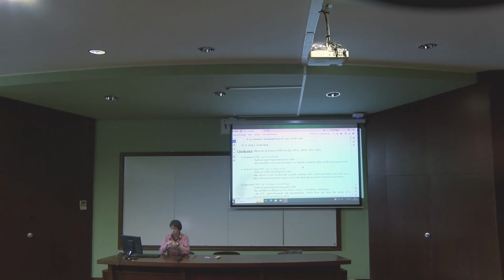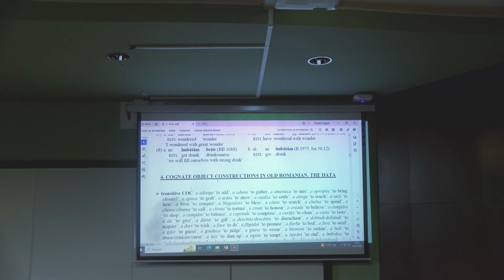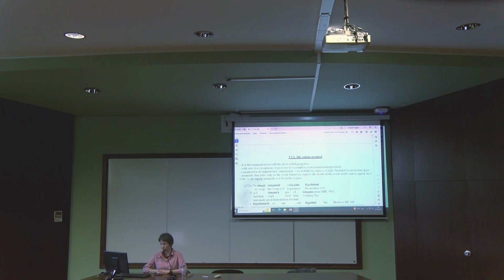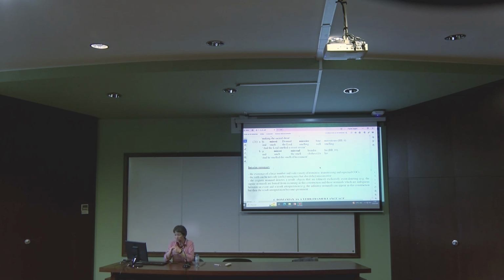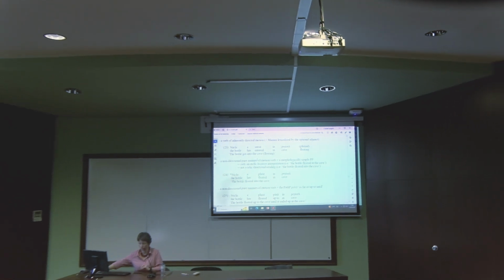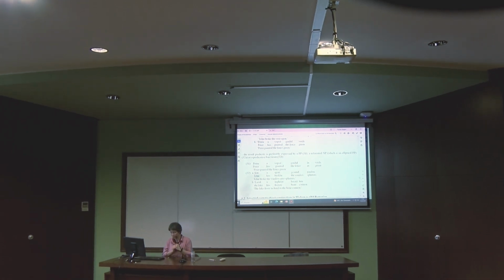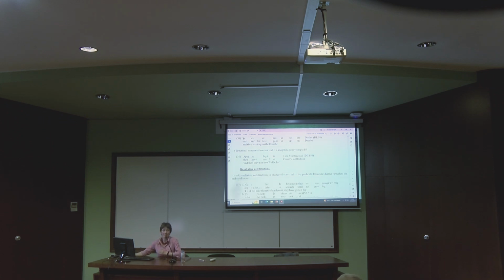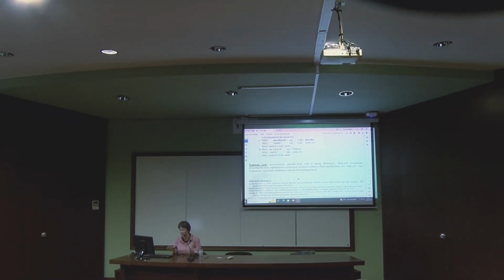Resultative and cognate object constructions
Seminário CLUL de 13 de Março de 2024 apresentado pela investigadora Imola-Ágnes Farkas (Faculty of Letters of Babes-Bolyai University, Cluj-Napoca, Romania).

Título: Resultative and cognate object constructions

Resumo: This lecture focuses on cognate object constructions in Old Romanian. Although modern Romanian lacks (aspectual) cognate structures, more recent diachronic analyses stress the idea that the pattern with a cognate object is very frequent in Old Romanian. The analysis reveals that, in addition to the existence of a large number and wide variety of transitive and transitivizing verb–cognate object pairs, aspectual cognate constructions are also present in this stage of the language. The relevance of this is connected to the existence of a conceptual similarity and cross-linguistic correlation between (true) resultative constructions and goal-of-motion structures and, to a lesser degree, between these two telicity-marking constructions and aspectual cognate constructions.
The generalization is that all three telicity-marking constructions should be available in satellite-framed languages (e.g. English, Hungarian). However, in verb-framed languages (e.g. Romance languages) all three telicity-marking constructions should equally be unavailable. We look at how these three constructions are present/absent in Hungarian and Romanian/Romance languages.